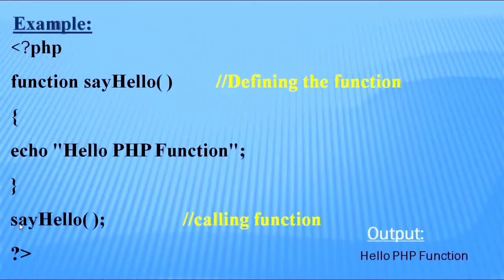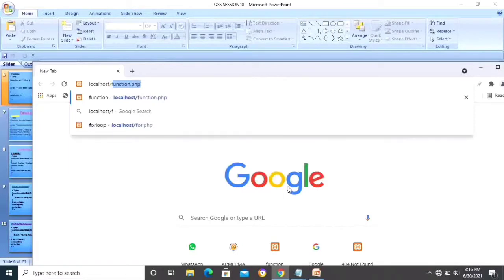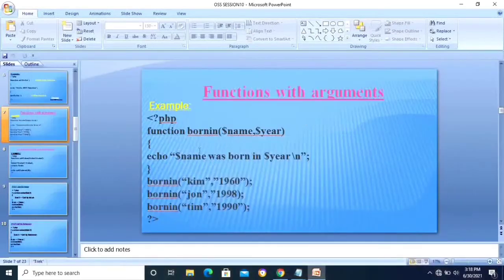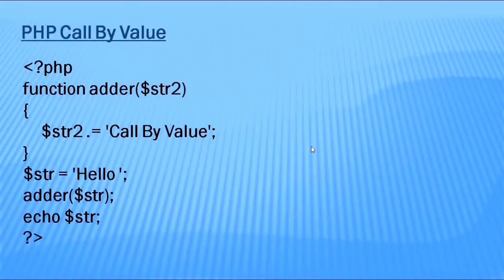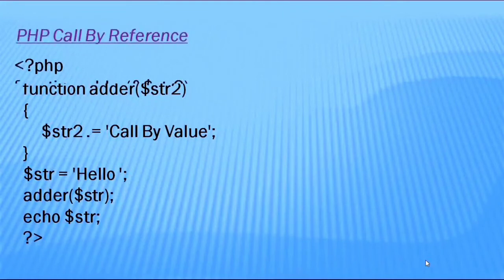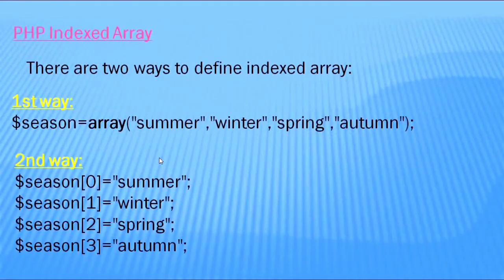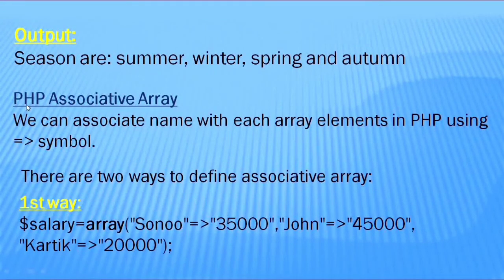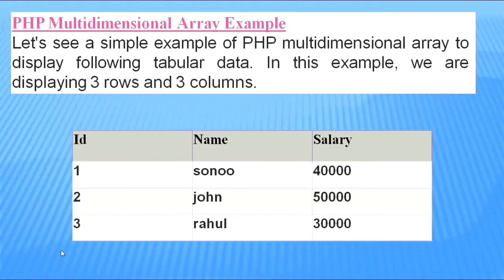IIIBCA SEM6 UNIT4 OPEN SOURCE PROGRAMMING LANGUAGES functions and arrays PART5 SESSION10